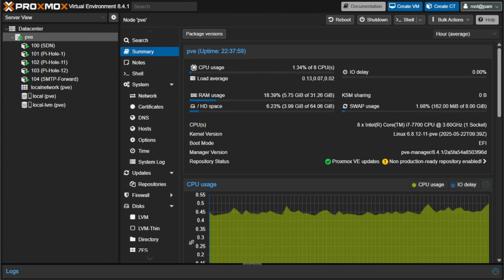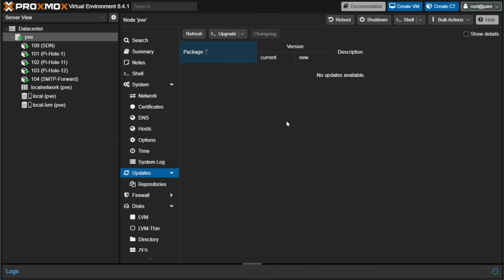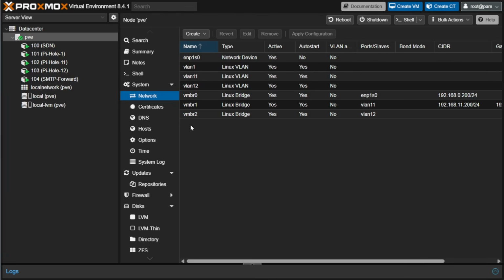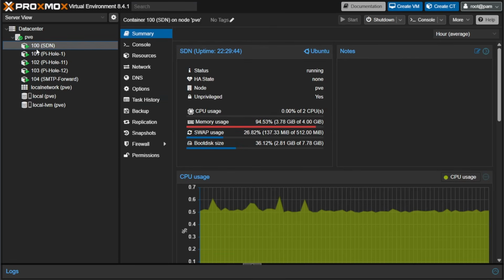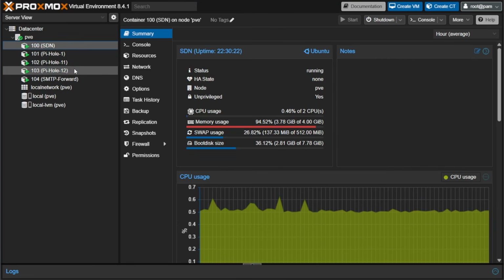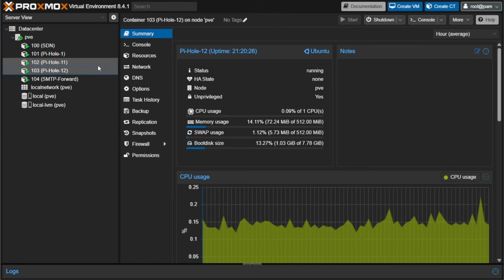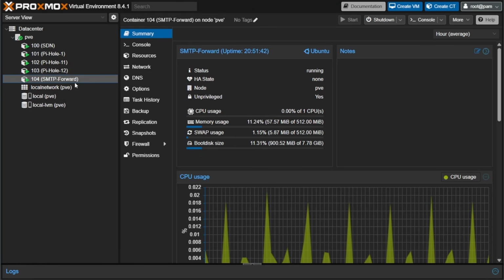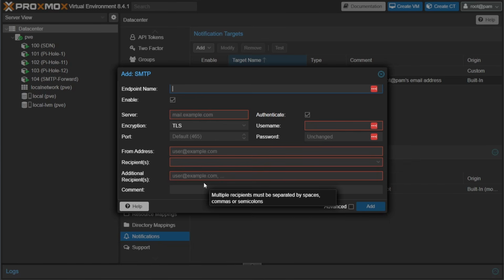Setting Up My Proxmox Server: First Hours Walkthrough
In this video, I walk you through the first few hours of setting up my Proxmox server — from installation to configuring VMs. Whether you're new to Proxmox or just curious how others set up their homelab servers, this video is for you!